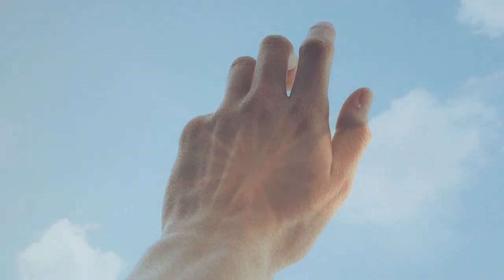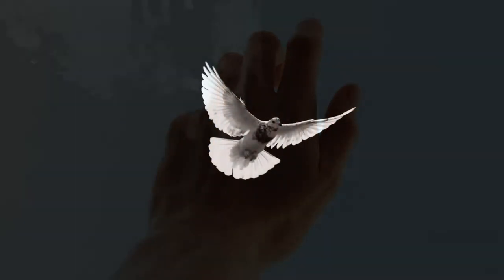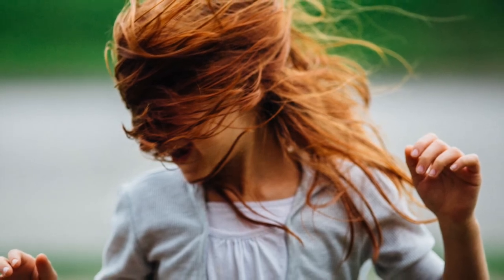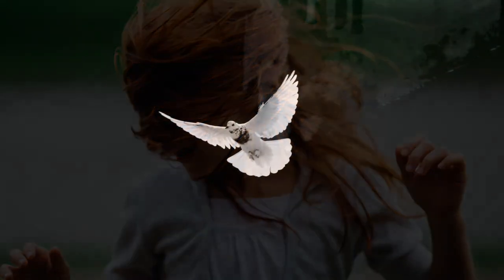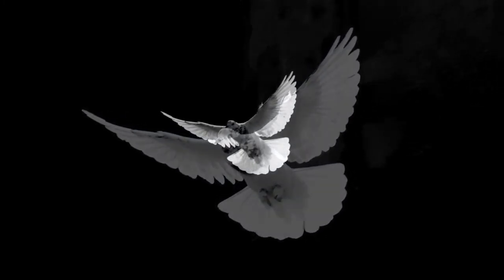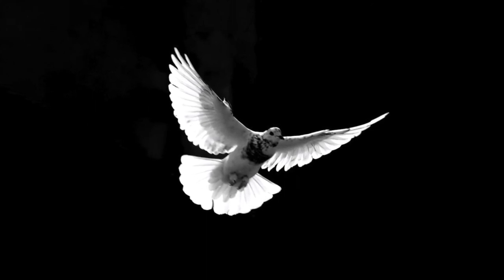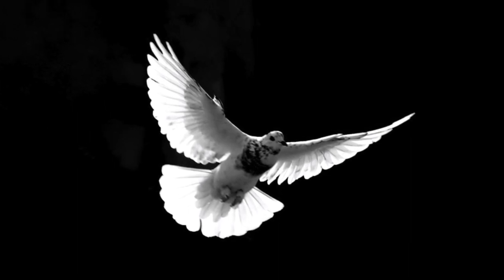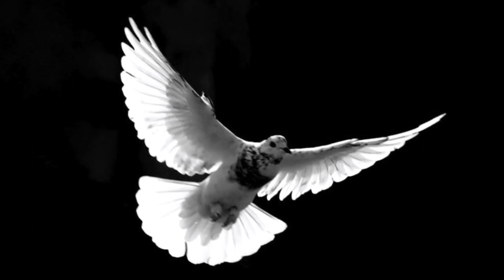The Dove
A haunting anti-war song with original music and lyrics and compelling images. With the Ukraine Russian war raging and deaths mounting each day, this song reminds us of both the beauty and fragility of peace. There will always be dark hearts in this world who have no concerns for the blood they spill and lives they destroy to achieve a twisted ambition. Peace is not a passive right but one that need nurturing and protecting every day. I wrote the first version of this song after the Omagh bombing in Northern Ireland, then updated it for the catastrophe in Alleppo. I have updated it again as I watch the horror unfold in Ukraine but like most of my songs they have never been published. Until now.